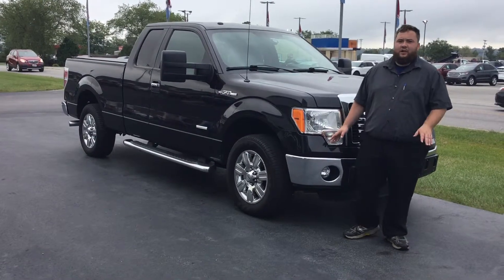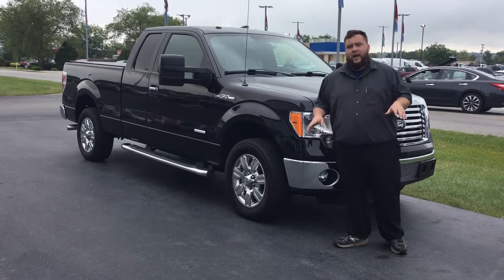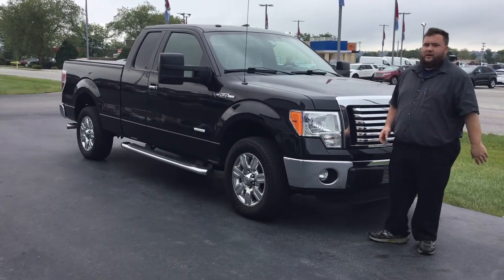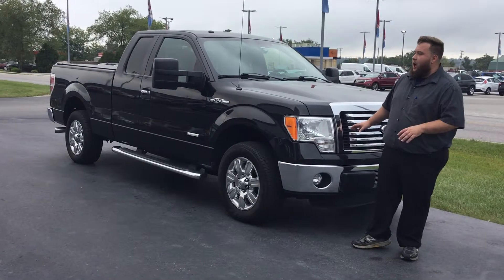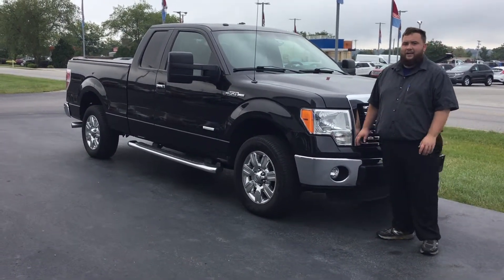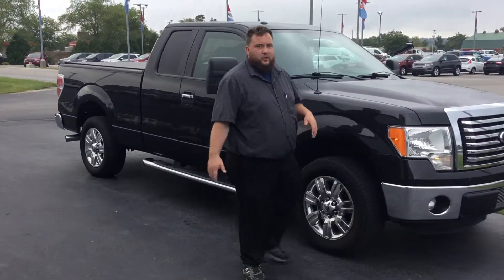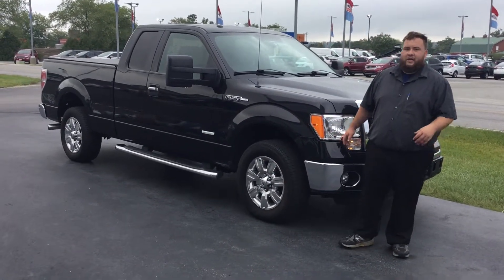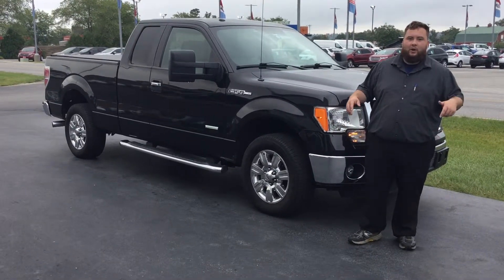2012 Ford F-150 XLT (Stock No: FB94310T)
Check out this 2012 Ford F-150 XLT with Heritage Ford Product Specialist, Devan Bledsoe.

Heritage Ford
2075 Edsel Lane NW
Corydon, IN  47112